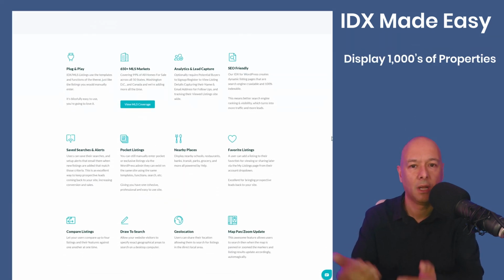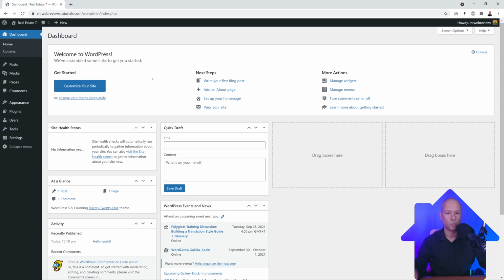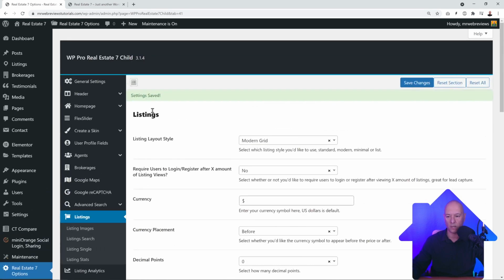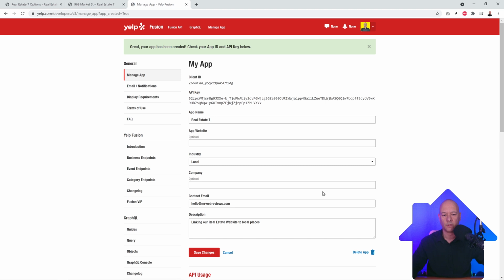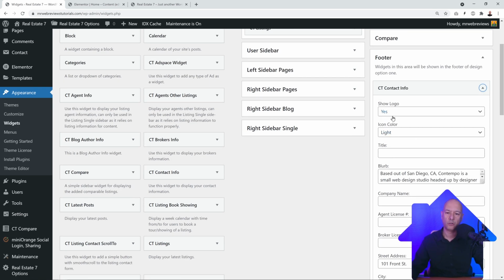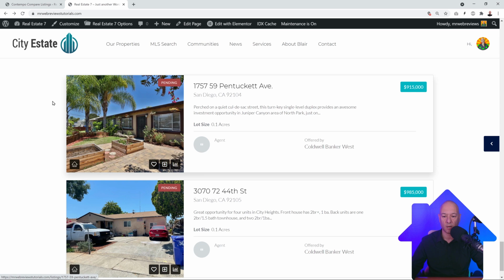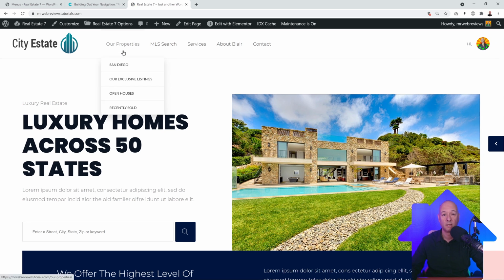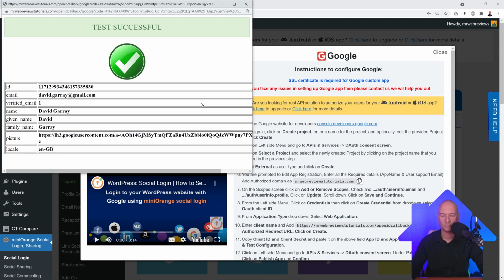How to Make a Real Estate Website with Wordpress + IDX + CRM Integration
Today we are going to see how to make a real estate website with Wordpress. And how to connect it up to the IDX so you can display thousands of properties onto your website in just a few clicks of the mouse.

Featuring an exclusive IDX system that directly integrates into Real Estate 7 with MLS data coverage across all 50 states, Washington D.C., and Canada. That’s 650+ MLS Markets and adding more all the time.

Including a complete CRM system to capture, qualify, & nurture leads.

One of a kind real estate plugin, theme and overall solution.

If you are SERIOUS about building a professional real estate website that this video is for you.

✅ T I M E S T A M P :

SETTING UP OUR HOSTING AND WEBSITE
0:00 Introduction
02:50 Get the right Hosting plan
08:44 Configuring your hosting and domain name registration
12:45 Setting up your email addresses
13:32 installing Wordpress on your server
15:50 Accessing your Wordpress dashboard
16:05 Initial cleaning up / Removing unecessary plugins
17:56 Purchasing our theme from Real Estate 7 / ContempoThemes.com
20:46 Intalling a Maintenance Page
22:12 Installing our Theme

ALL THE ESSENTIAL STEPS TO GET YOU UP AND RUNNING
28:20 All the essentials
28:30 Property Listings / Settings
34:22 Creating a property listing
44:28 Google Maps API Key
49:42 Yelp Fusion API Key
53:00 Changing the logo
54:45 Customizing our homepage
1:05:23 Customizing our footer section

THE MOST OUTSTANDING FEATURE OF ALL
1:09:49 Connecting the IDX to your website
               Display thousands of properties in just a few clicks
1:13:22 Your main IDX property page
01:20:08 Insert/display IDX properties on any page of your website

MORE AMAZING FEATURES
1:22:37 Compare properties feature
1:25:08 CRM system - Manage your leads

1:29:31 Customizing other pages of our website
1:31:54 Linking our contact form
1:36:52 Customizing our Menu section
1:42:31 Implementing the LIVE CHAT feature to capture leads immediately & grow your sales
1:47:10 Social Login - Facebook API
1:52:29 Social Login - Google API